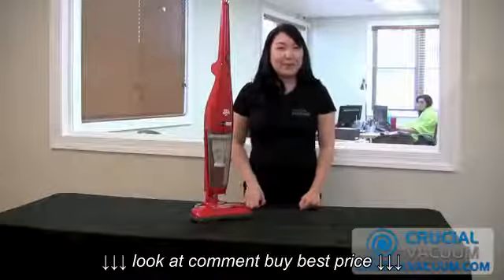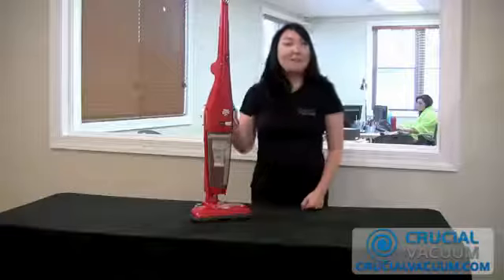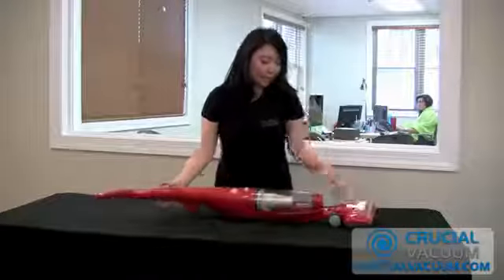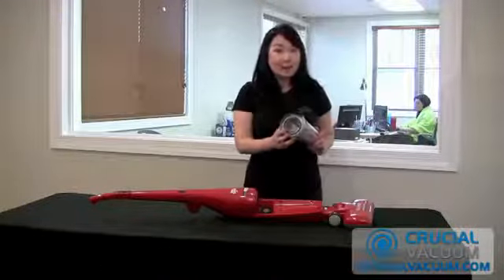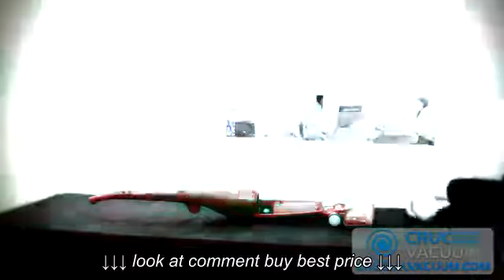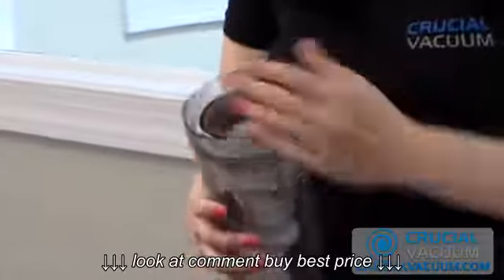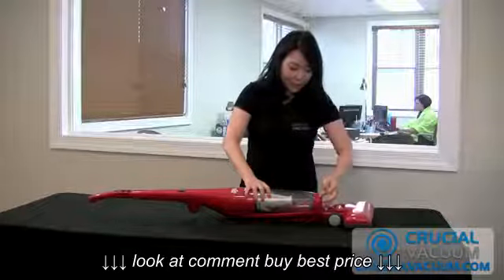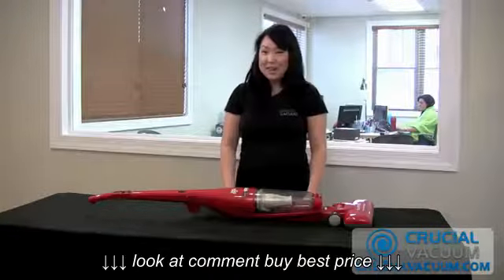Dirt Devil StickVac F18 Filter Replacement, Part # 3SI0880001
Dirt Devil StickVac F18 Filter Replacement, Part # 3SI0880001, Dirt Devil StickVac F18 Filter Replacement, Part # 3SI0880001